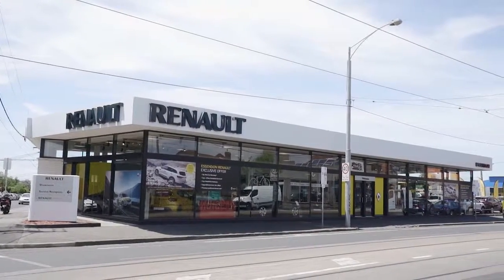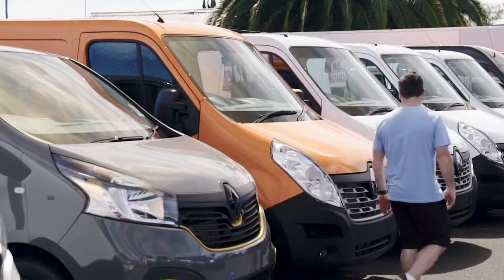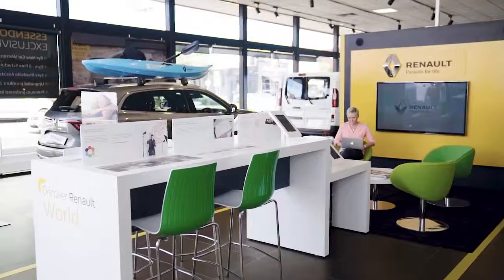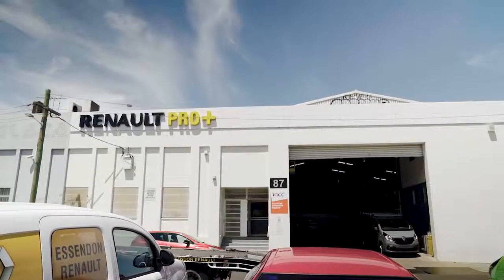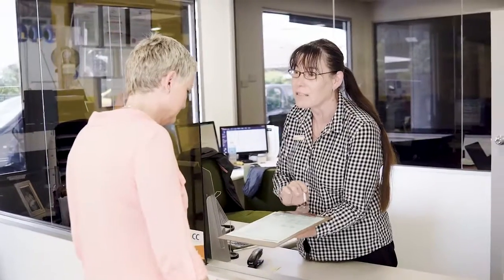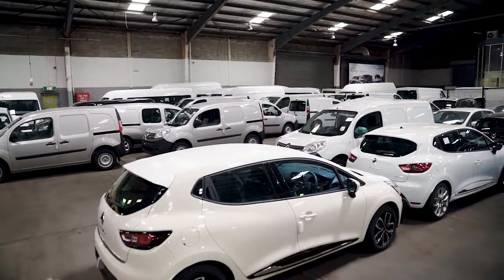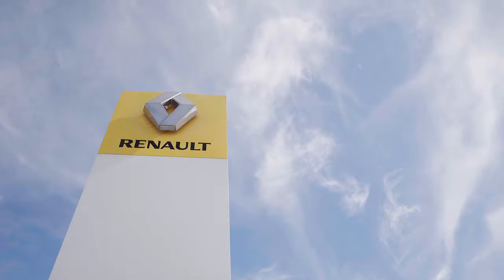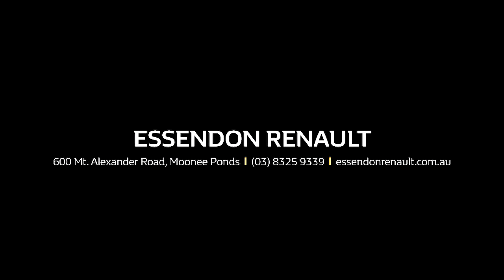Welcome to Essendon Renault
Located in Moonee Ponds, VIC we are your #1 choice for Renault vehicles.

We have been serving the Moonee Ponds and the surrounding Melbourne area since 2010, our website contains news and information on the popular range of Renault Sedans, Hatch Backs, Passenger, SUV's and Vans.

Visit our virtual showroom to see the latest range of Renault models, browse our Used Car stock and online specials, book a service or order Renault Genuine Parts and Accessories from our comprehensive catalogue.